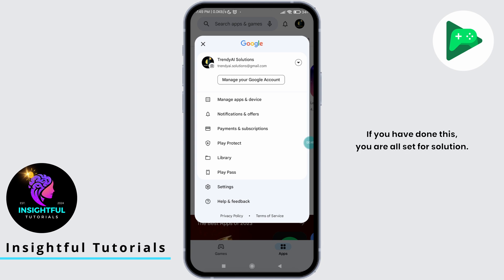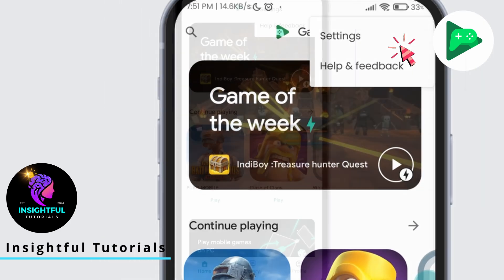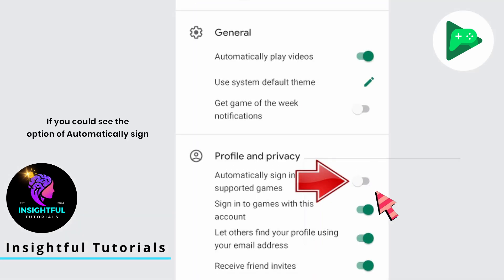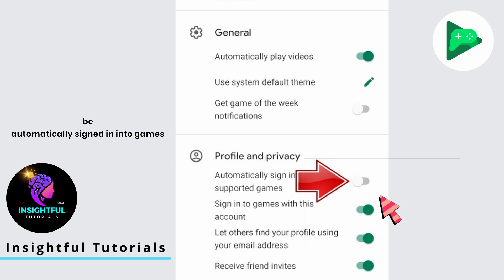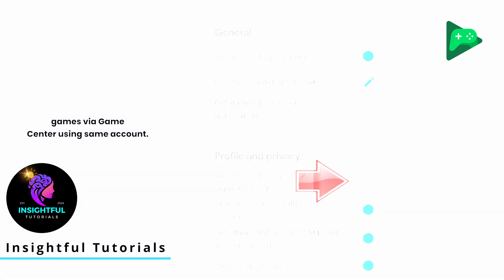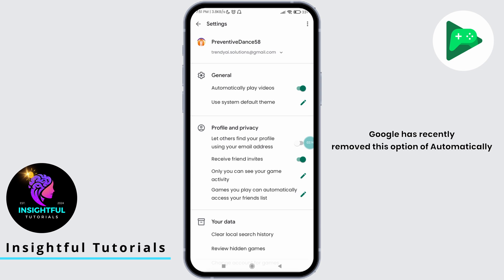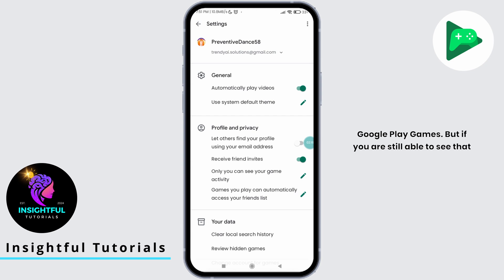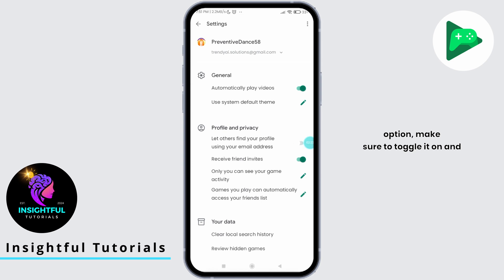How to Transfer Google Play Games Data to Game Center 2024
In this tutorial, we'll provide you with detailed instructions on how to transfer your Google Play Games data to Game Center smoothly.

👋 Welcome to Insightful Tutorials! In this video, we'll show you a step-by-step guide on how to transfer your Google Play Games data to Game Center. If you've been using Google Play Games and want to switch to Game Center while keeping your game progress, this tutorial is perfect for you.

Tips for transferring Google Play Games data to Game Center
🔗 If you have any questions or need help with transferring your Google Play Games data to Game Center, feel free to leave a comment below, and we'll do our best to assist you.

📱 Timestamps:

0:00 - Introduction
0:05 - How to Transfer Google Play Games Data to Game Center
0:10 - Steps to Transfer Google Play Games Data to Game Center